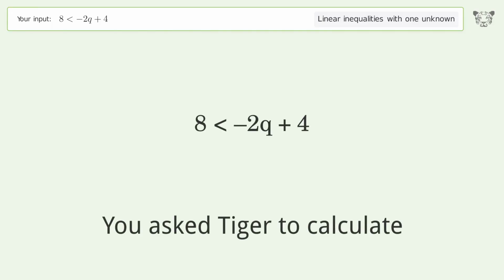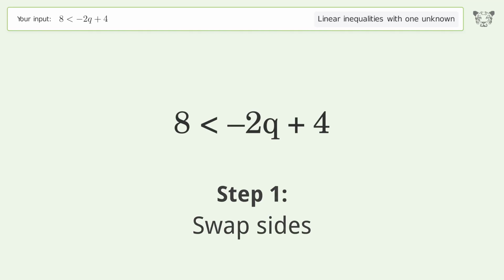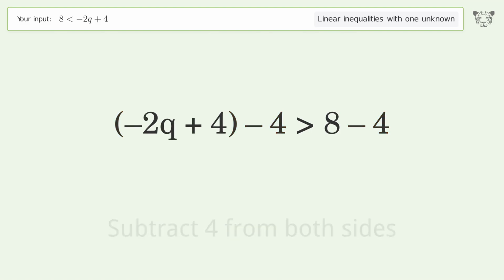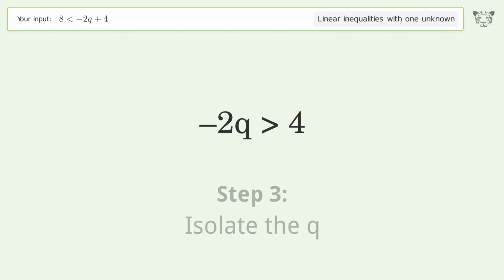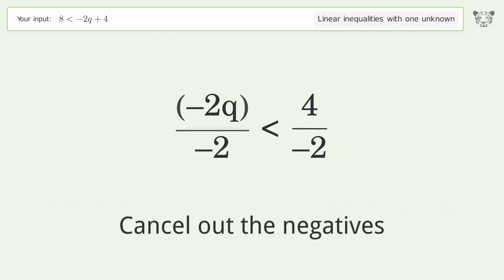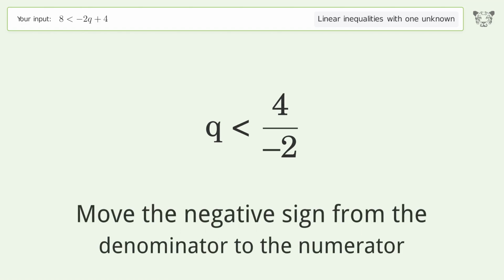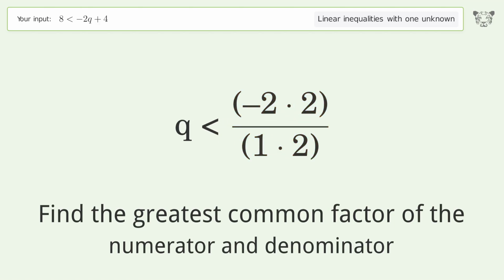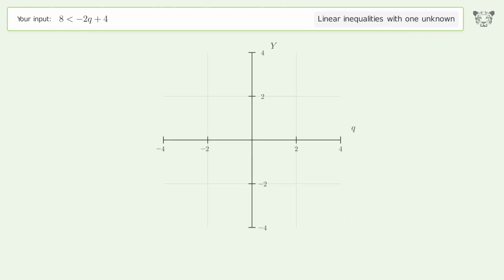8 less than -2q+4 - Solve linear inequalities with one unknown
Solve 8 less than -2q+4: Tiger Algebra shows you how to solve linear inequality 8 less than -2q+4, with clear, step-by-step explanations.